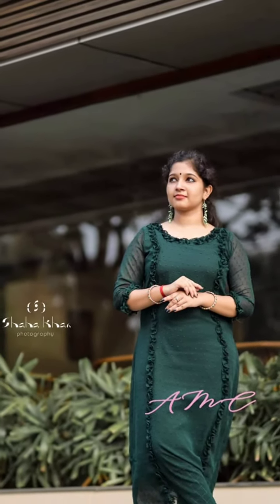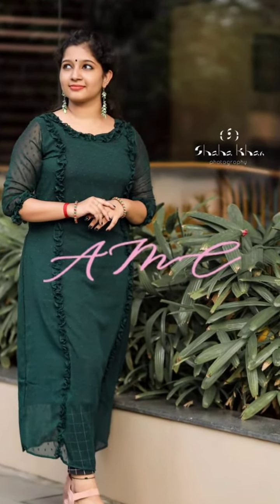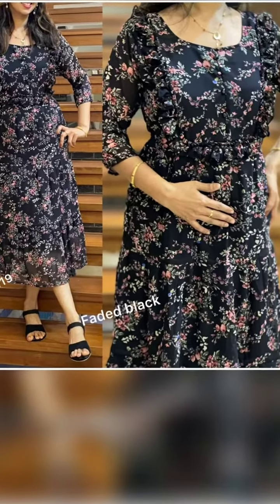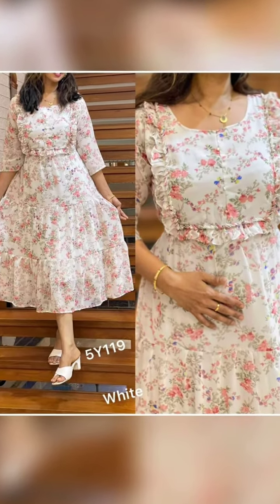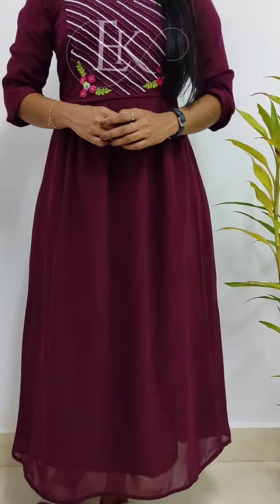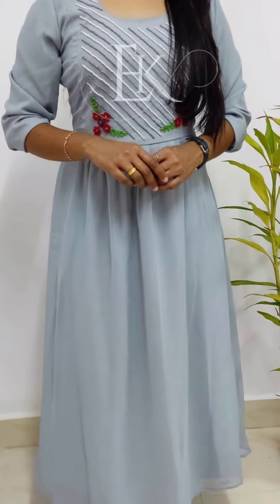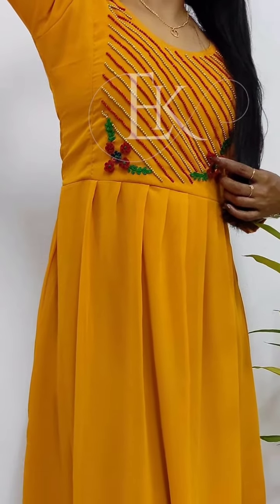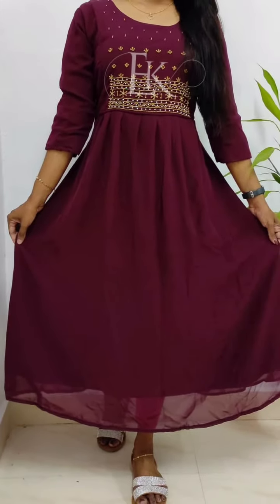Haldi Special|Partywear|Butta Dress|embroidery dress|Aline kurti|umbrella dress|georgette dress|Haul